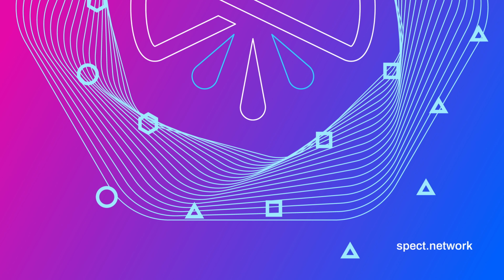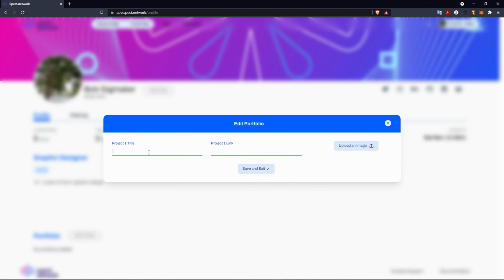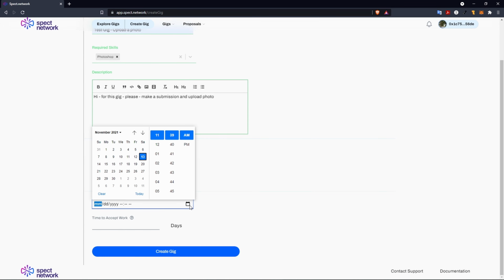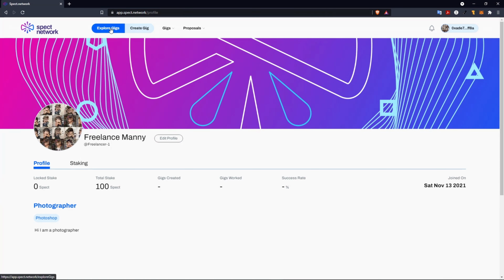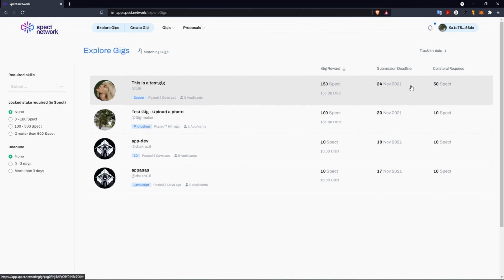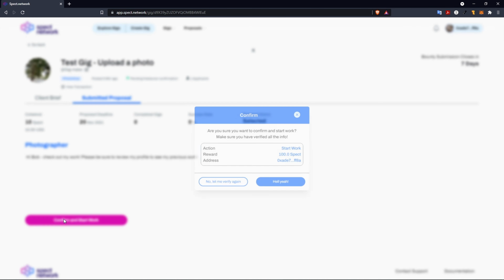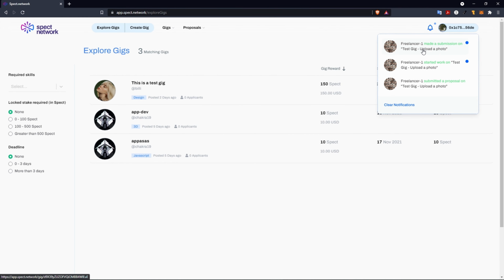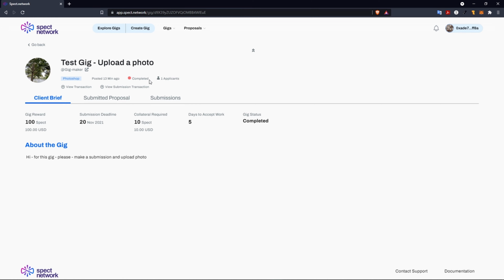Spect network longform demo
web3, matic, polygon